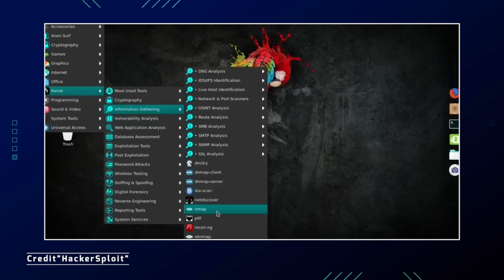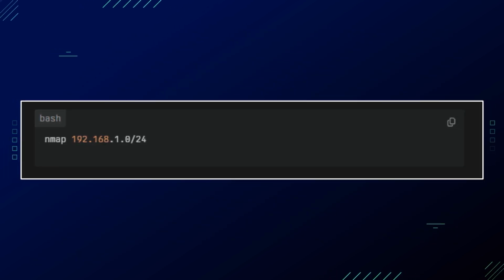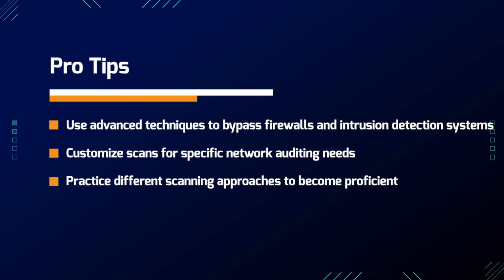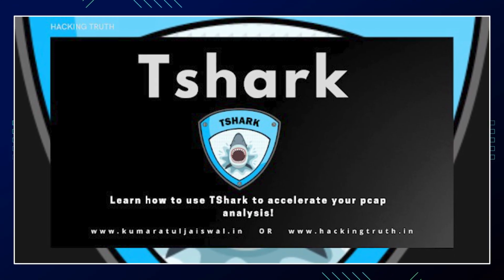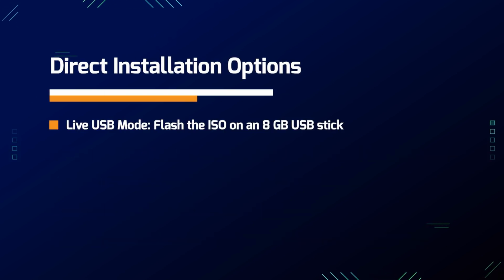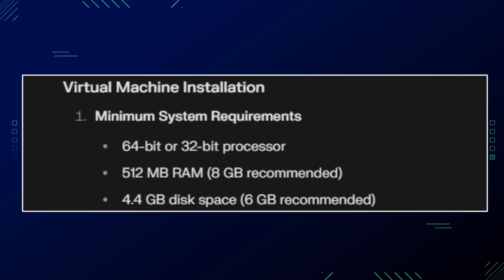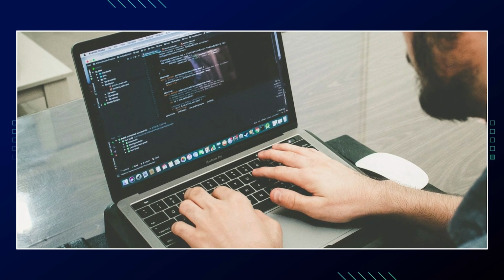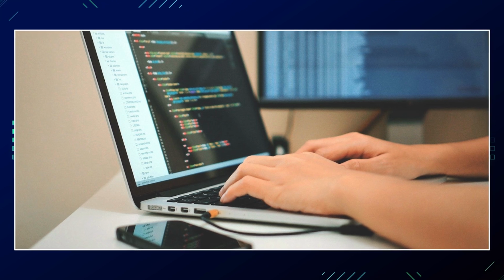How You Can Learn Hacking (2025) – The Practical Guide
Learning hacking in 2025 requires a strategic approach that merges practical skills, community engagement, and foundational knowledge. I provide a detailed guide to helping you become an ethical hacker and to learn how to hack in 2025. Networking tools and a basic tutorial on how to use them, the common challenges to overcome while on the journey to learning hacking, and the important programming platforms you should use to test your hacking skills in 2025 is what I discuss in my latest video.